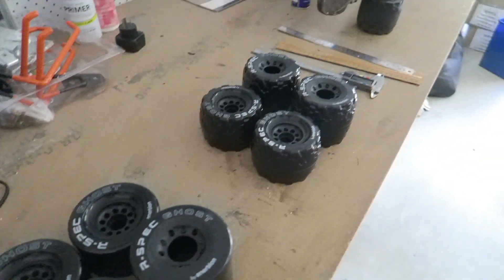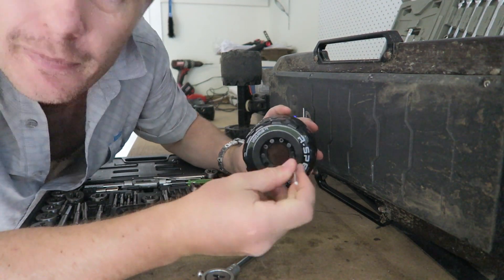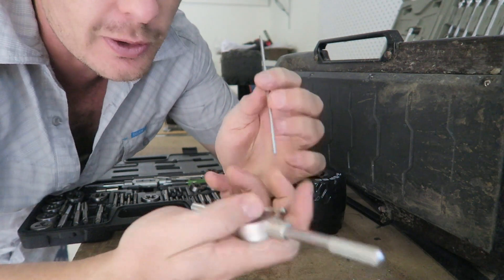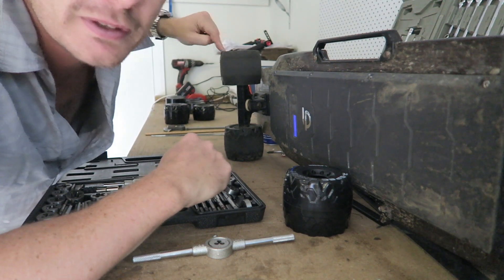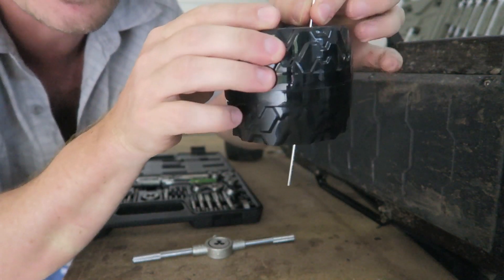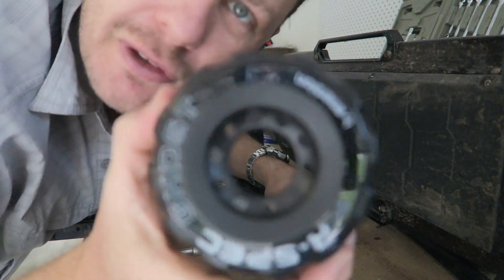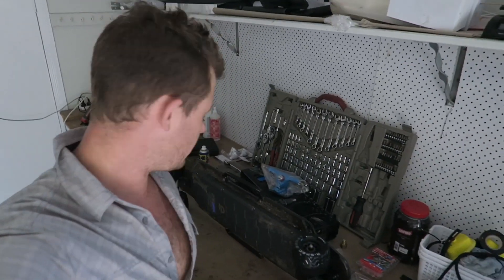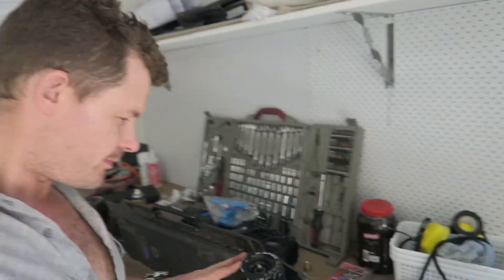How to Replace Raptor 2 Wheels DIY | Crossover Wheels! | Electric Skateboard